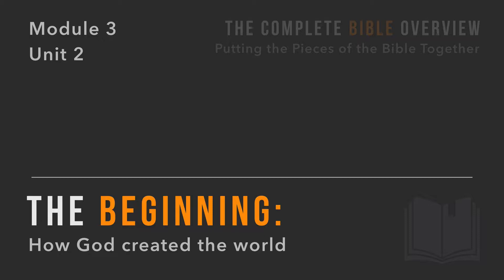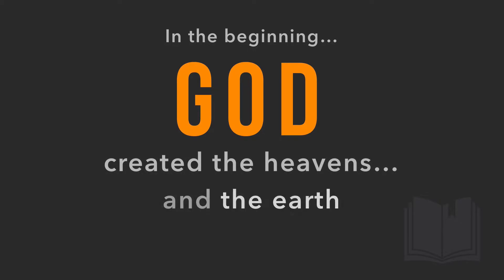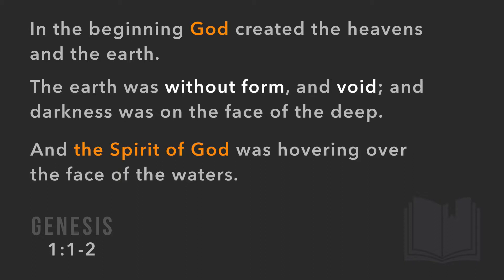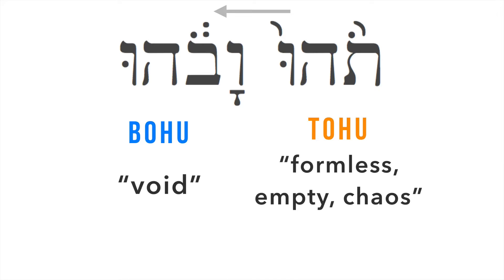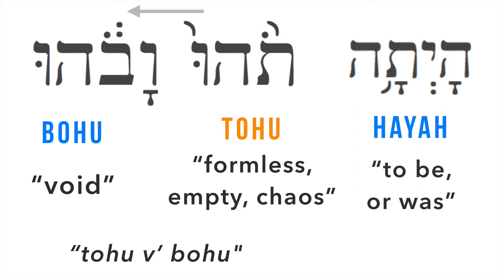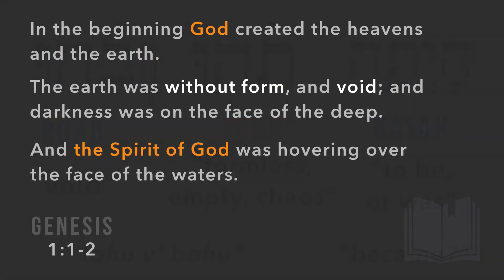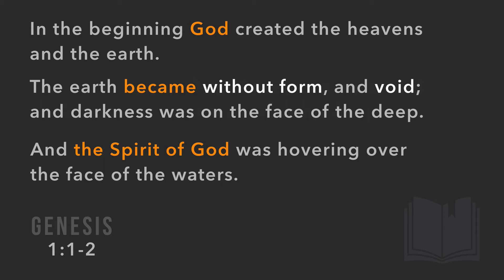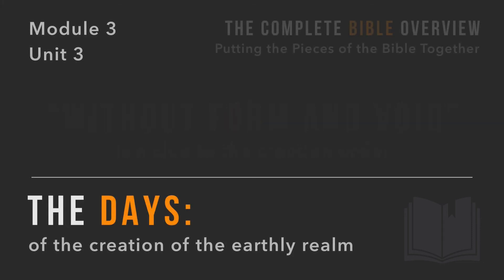Creation's Beginning - Why Was the Earth Without Form and Void? (Part 1 - Module 3 - Lesson 2)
Click "Show More" for: ⬇️ Notes  ⬇️  Links  ⬇️  Timeline  ⬇️ Join Academy

Lesson Objective: To examine what it meant that the Earth was "without form and void" Main Ideas: 1) Immediately after God creates the heavens and the Earth in Genesis 1:1, it says that the earth was “without form and void. 2)We may ask, was it created this way or did it become this way? 3) God knew this would be the case, whatever the cause, and responded.

:::::::: LESSON NOTES ::::::::

Ok, we have spent some time covering Genesis 1:1

“In the beginning, God created the heavens and the earth”

Let’s move on to the next set of verses:

 “The earth was without form, and void;
 and darkness was on the face of the deep.
 And the Spirit of God was hovering over the face of the waters.”

Genesis 1:2 says something very interesting and strange. It says that the earth was “without form and void”. What in the world does this mean?

Does it mean that God paused in the midst of the creation process? Does it mean that God created something that was not finished? Is that even a likely option? If God created something, how can it be without form? How can it be void?

In the video you can see the Hebrew that makes up this particular phrase. The transliteration of the Hebrew is “tohu v’ bohu” where tohu which is translated “formless, empty, chaos” and bohu is which is translated “void”.

Now, here we have a big problem.

How can God create the heavens and the earth, and then have them be formless, empty, full of chaos, and void? This has led some to believe that the Hebrew word hayah, normally translated "to be, or was" could also possibly be translated "became”.

Was the earth created "without form and void" or did it become “without form and void”?

We can only offer conjecture at this point, but if we hark back to some of the content we covered in Module 2, and there was a rebellion in the heavenly realms, might that have been of probable cause for the earth becoming "without form and void"? There really is no way to know. And you know what, it doesn’t really matter because God permitted the earth to be in that state in both cases.

The important thing is what follows from the earth being in the state. God’s response.

In unit three, we will take a look at how God followed up or responded to the condition of the earth being “without form and void”. In short, we will see what God did when he created and filled the earth.

Join me in the next unit, as we examine the days of creation.

:::::::: ABOUT THIS VIDEO ::::::::

Every video in this playlist comes from a 3-Part Series called The Complete Bible Overview from YouCanLearntheBible.com, a free online video-based Bible training website. Videos are taught by Pastor Bodie Quirk of Heritage Christian Fellowship in Orange, CA